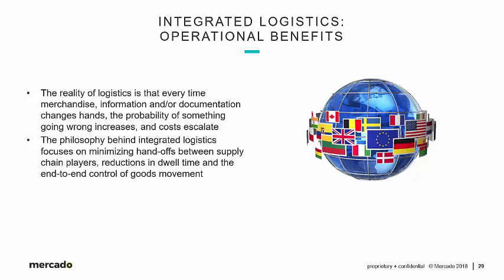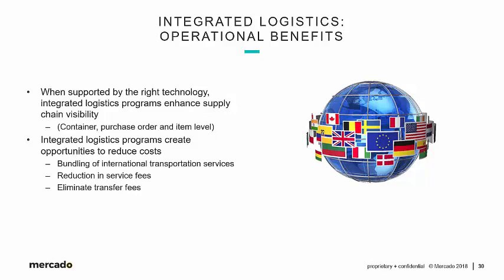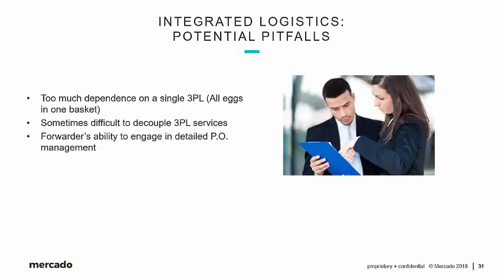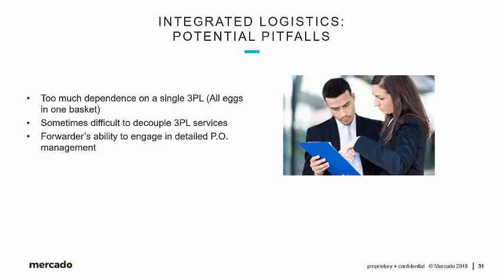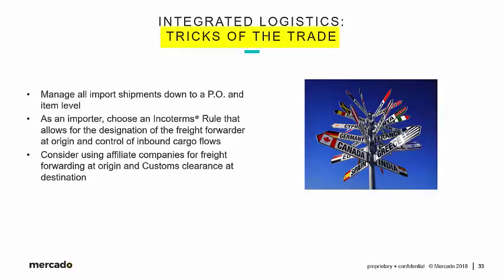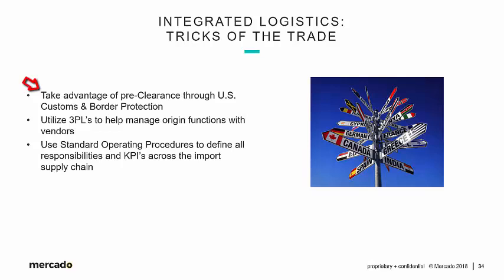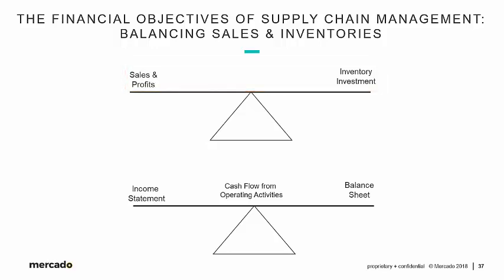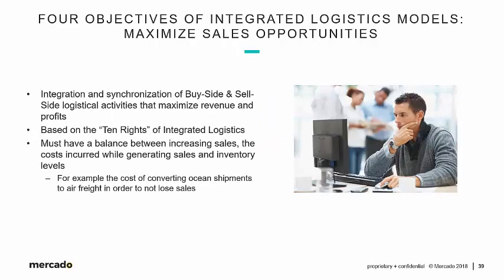Module 01 | Part 04 Operational Benefits